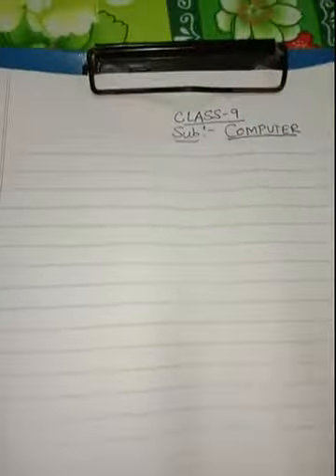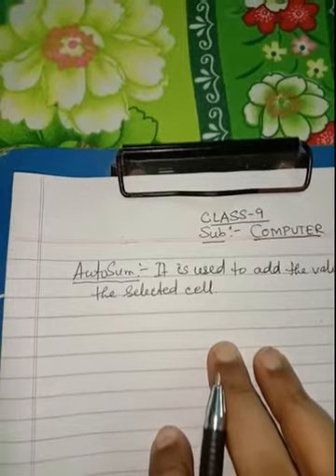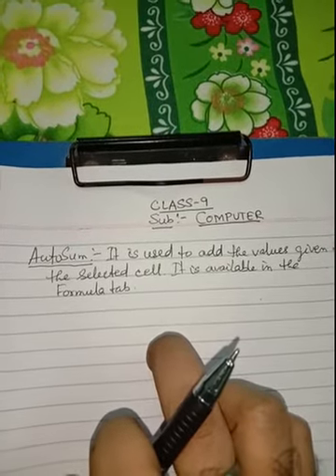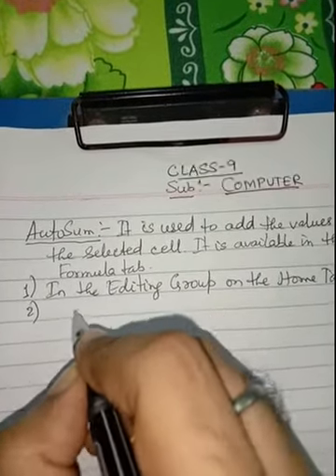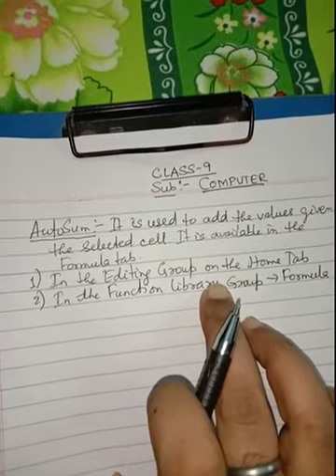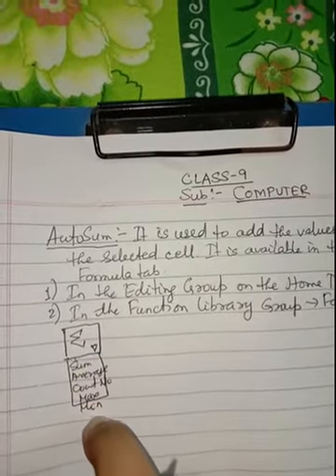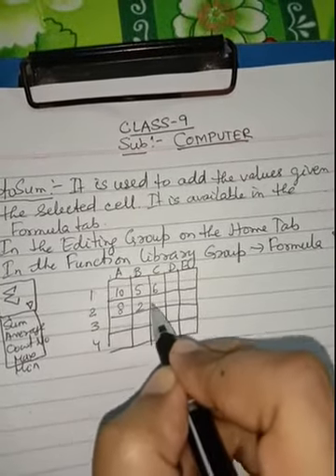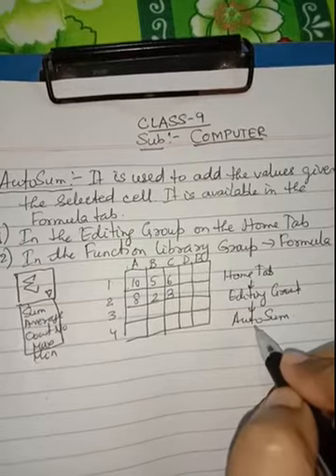Lesson -MS Excel (part 1)video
Topic -Auto Sum